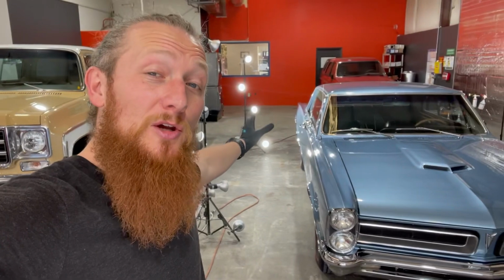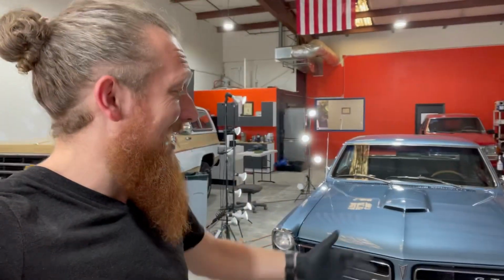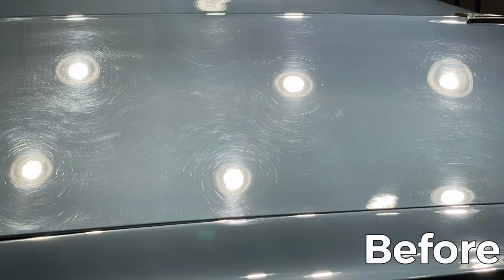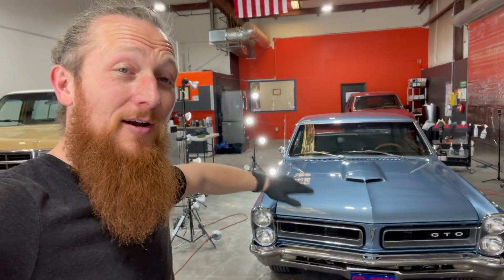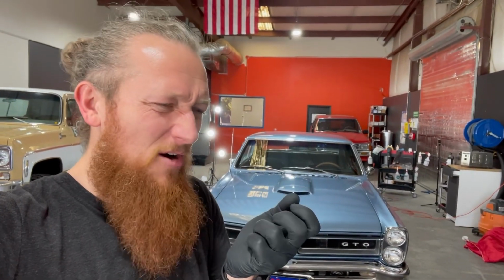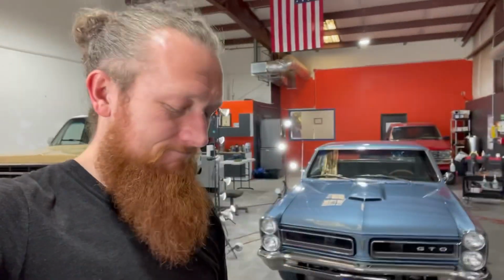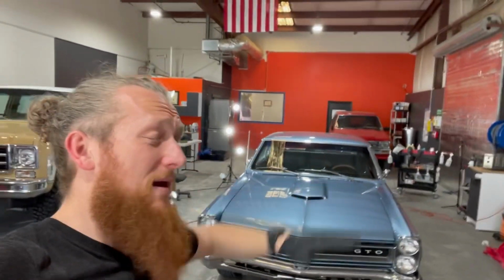1965 GTO restoration and protection